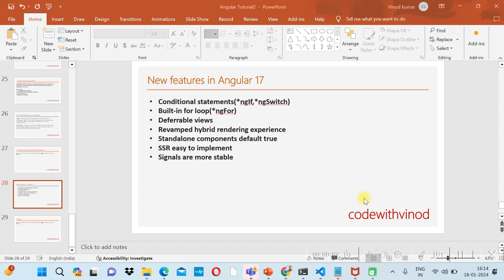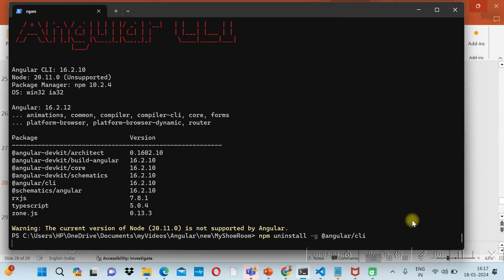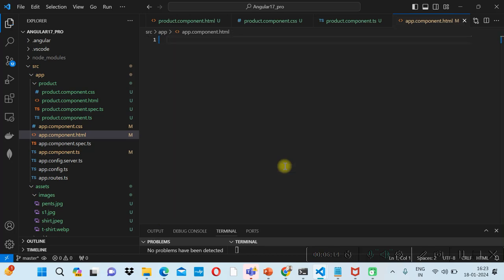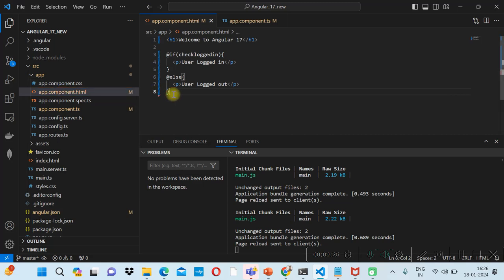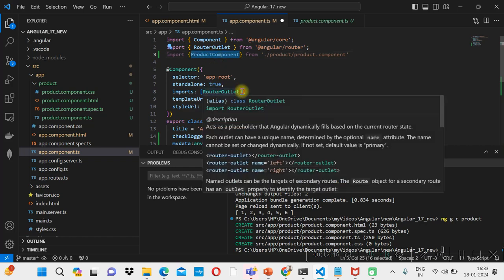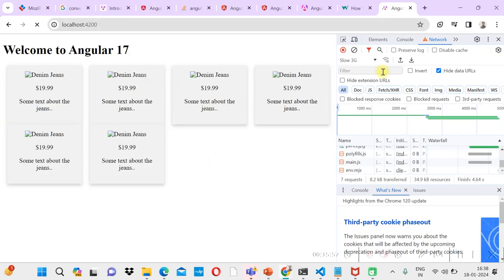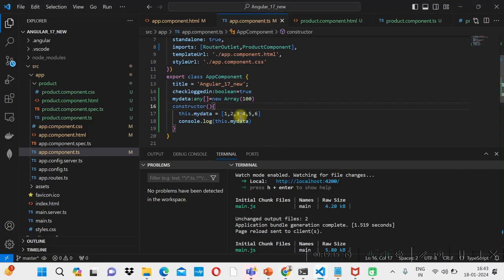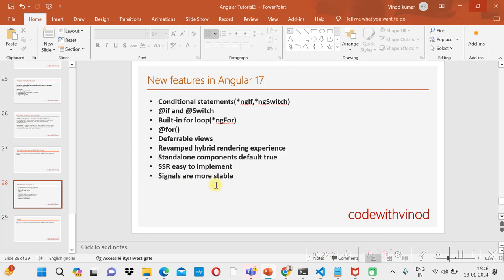#17 Angular 17 new features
Conditional statements
Built-in for loop
Deferrable views
Revamped hybrid rendering experience
Standalone components default true
SSR easy to implement
Signals are more stable